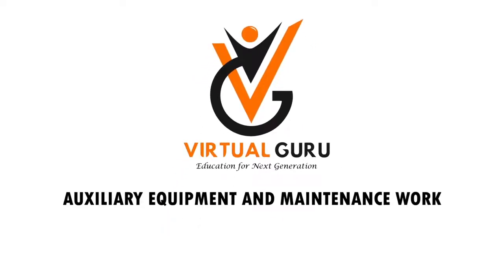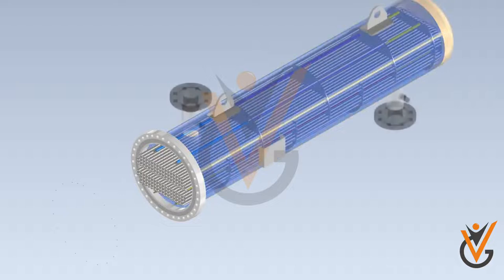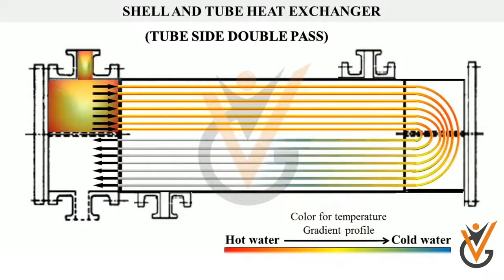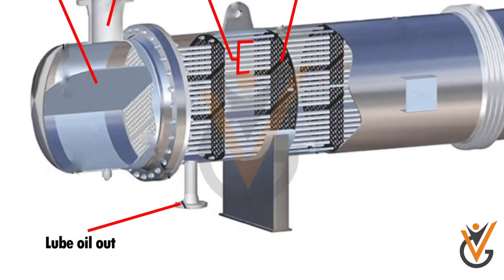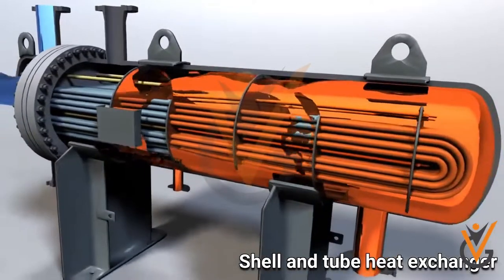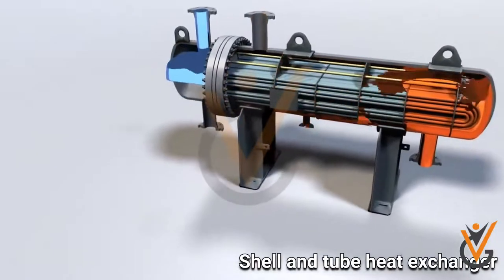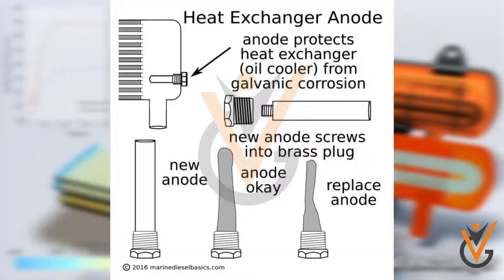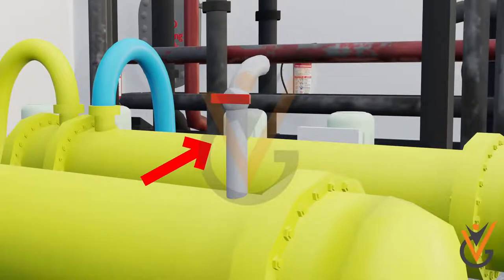Auxiliary Equipment & Maintenance Work | Other Auxiliaries - Shell & Tube Type Heat Exchanger.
Topic Name: Auxiliary Equipment & Maintenance Work | Other Auxiliaries - Shell & Tube Type Heat Exchanger.